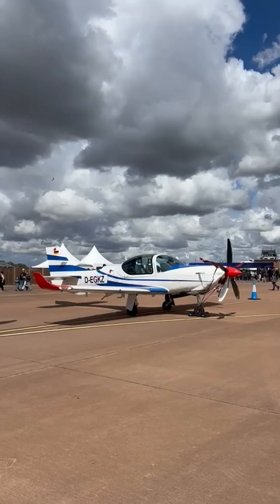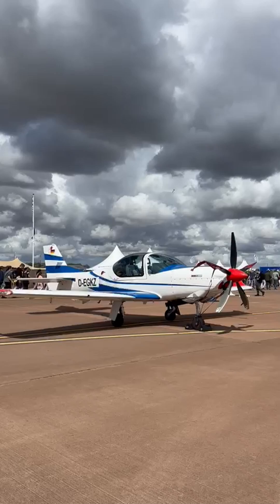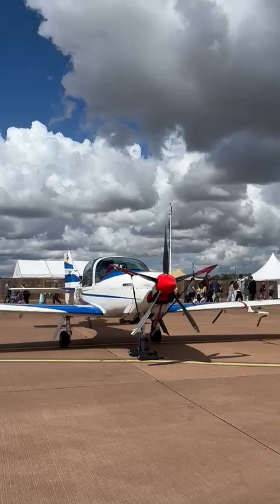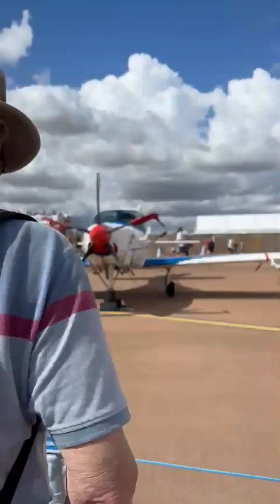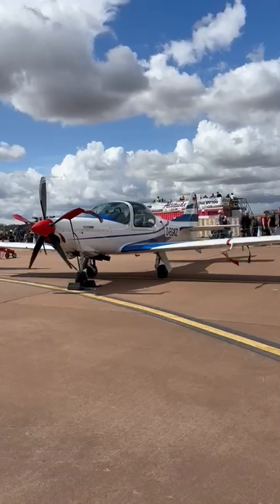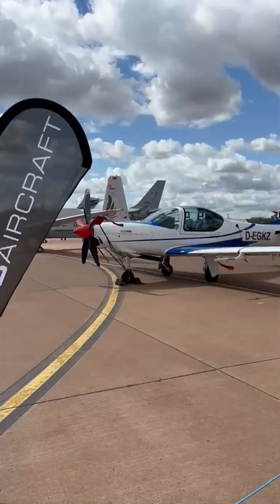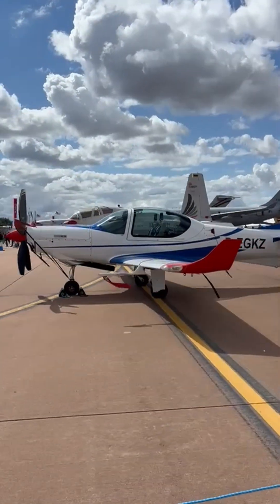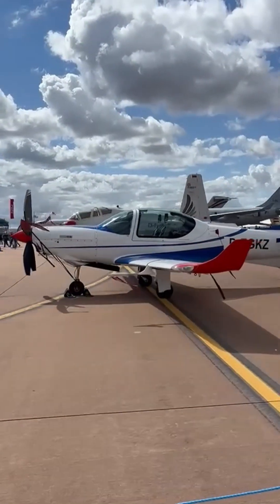Grob G 120TP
The Grob G 120TP is a modern trainer aircraft built with a composite airframe which makes it both durable and lightweight. This German engineered plane is powered by a Rolls-Royce turboprop engine and is used by air forces around the world to teach new pilots the fundamentals of flight. The aircraft is fully aerobatic, certified for maneuvers between +6 and -4g, a capability which helps students transition from basic training to more advanced high performance aircraft. What features of this impressive trainer aircraft stand out to you the most?